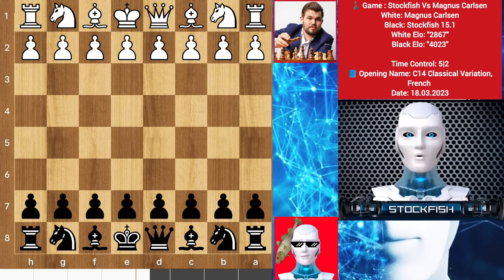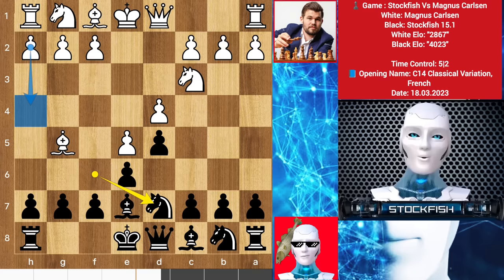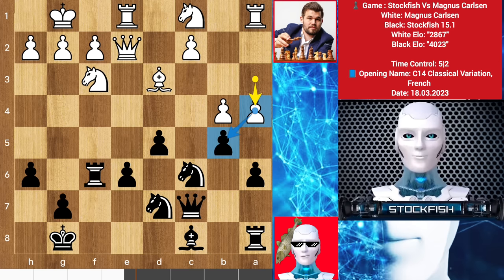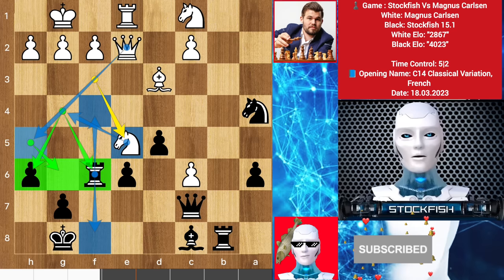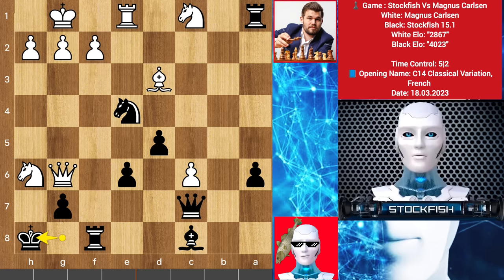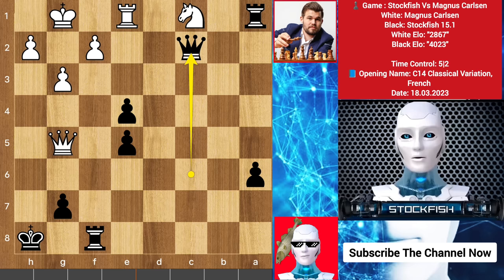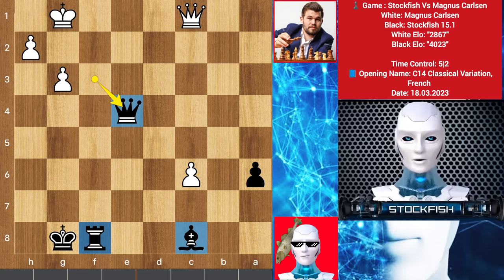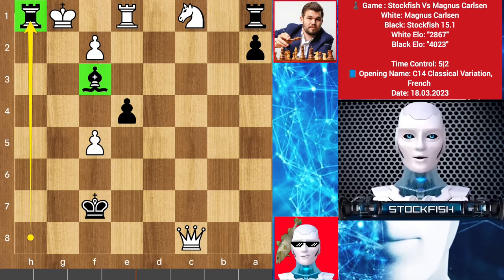Magnus Carlsen Shows Incredible Brilliance Against Stockfish 15.1 (4K Elo) | Chess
[Brilliant Games of Stockfish and AlphaZero]

PGN-

1. e4 e6 2. d4 d5 3. Nc3 Nf6 4. Bg5 Be7 5. e5 Nfd7 6. Bxe7 Qxe7 7. Nf3 a6 8. Bd3
c5 9. dxc5 Qxc5 10. O-O h6 11. Re1 Nc6 12. a3 O-O 13. Na2 Qb6 14. b4 Qc7 15. Qe2
b5 16. Nc1 f6 17. exf6 Rxf6 18. a4 bxa4 19. Rxa4 Rb8 20. b5 Nc5 21. bxc6 Nxa4
22. Ne5 Rb1 23. c3 Nxc3 24. Qh5 Ra1 25. Ng4 Rf8 26. Qg6 Ne4 27. g3 e5 28. Nxh6+
Kh8 29. Bxe4 dxe4 30. Qh5 gxh6 31. Qxh6+ Kg8 32. Rxe4 Qg7 33. Qd2 Qf6 34. Re1 e4
35. h3 Bxh3 36. Qe3 a5 37. c7 a4 38. Qe2 a3 39. Kh2 Be6 40. Kg1 Kg7 41. Qe3 Bg4
42. Qc5 a2 43. Qa7 Kg6 44. Qe3 Bf3 45. Qf4 Qxf4 46. gxf4 Rh8 47. f5+ Kf7 48. Kf1

2) Follow The Rule number 1 😉